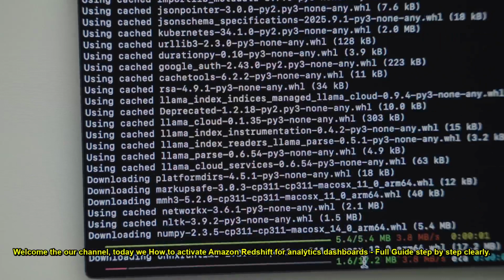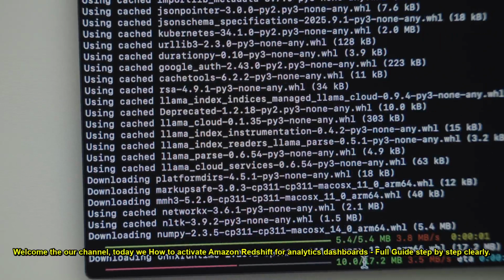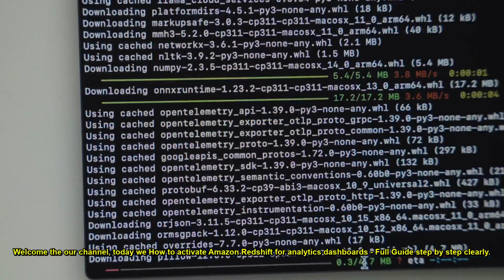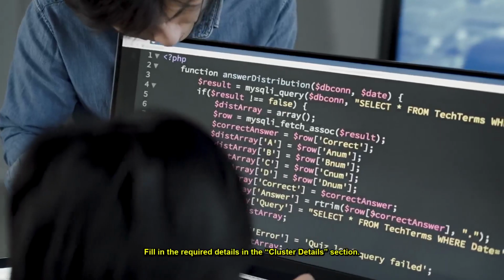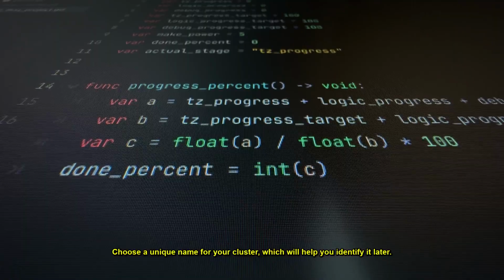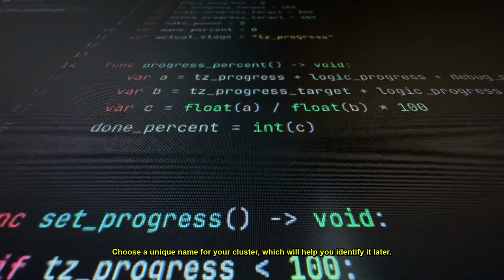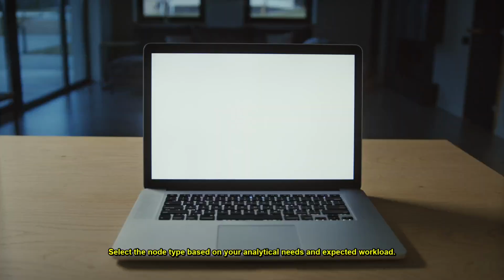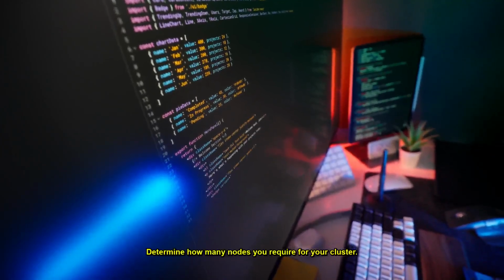How to activate Amazon Redshift for analytics dashboards - Full Guide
Unlock the power of data analytics with our comprehensive guide on activating Amazon Redshift for analytics dashboards! In this video, we walk you through each step of the activation process, from setting up your Redshift cluster to connecting it with your favorite analytics tools. Whether you’re a beginner or looking to refine your skills, this full guide will help you make the most of Amazon Redshift for insightful data analysis.